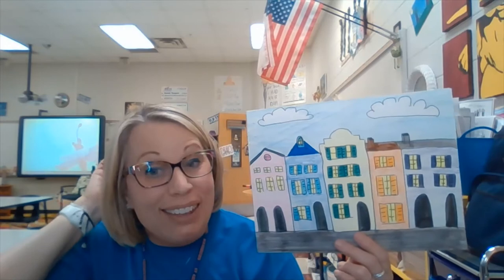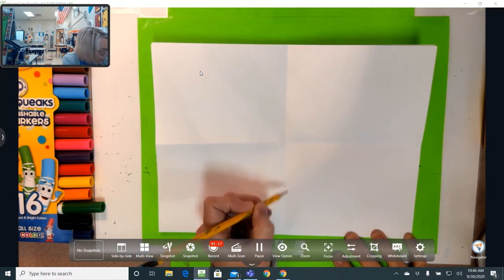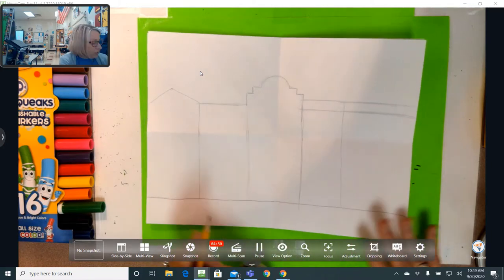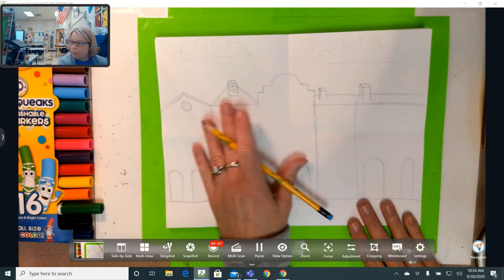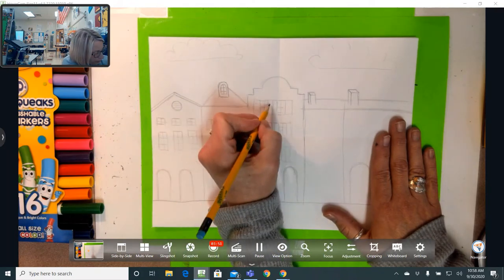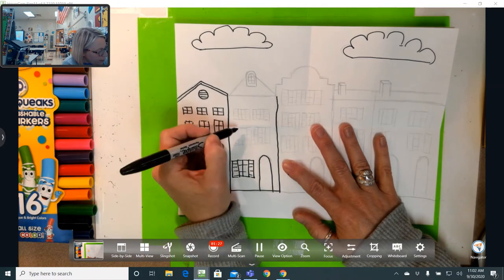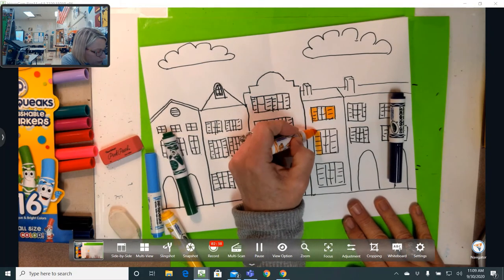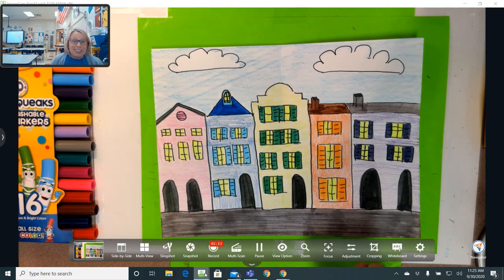Rainbow Row Houses Unity